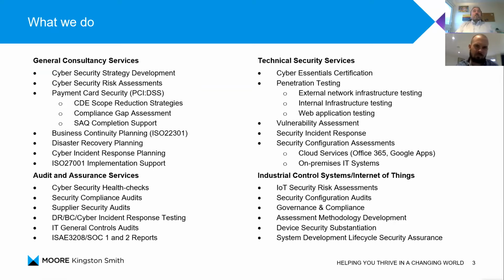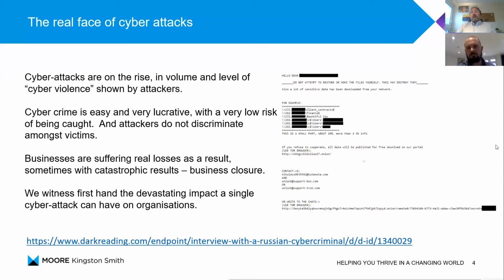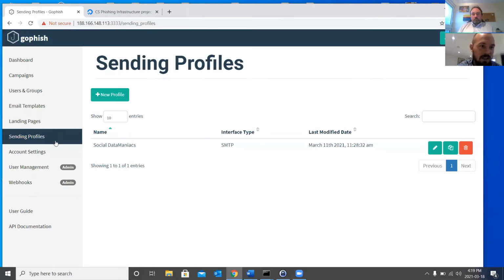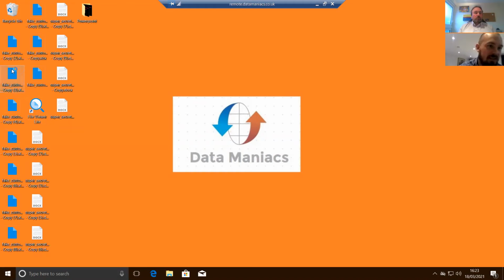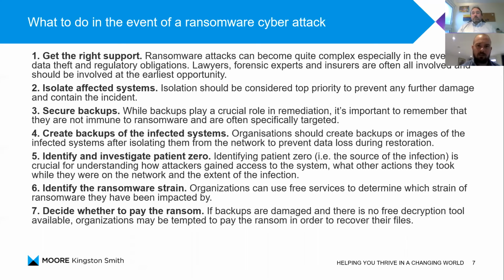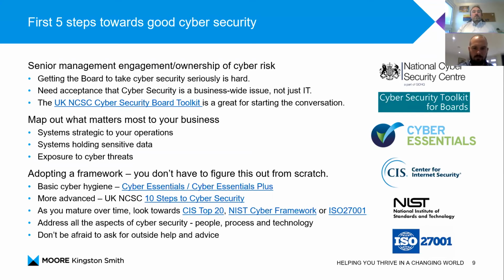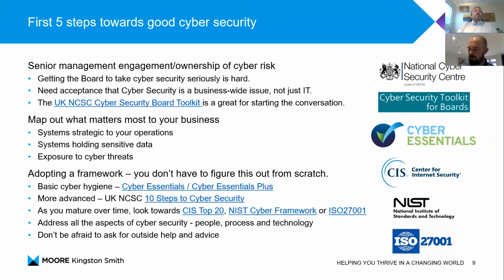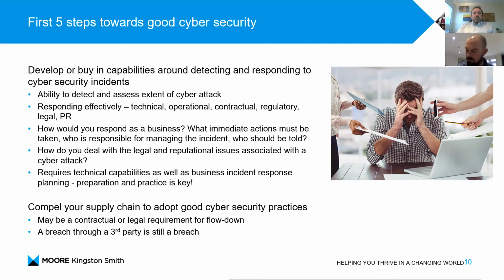Ransomware 2.0 – cyber criminals raise the stakes again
The volume and impact of cyber attacks on UK organisations remain alarmingly high, and in particular, many small and medium-sized companies are still falling victim to ransomware, with disastrous effects on their organisation. For trade associations and membership bodies who hold a vast amount of member data, they have to be particularly vigilant.

With both the ease with which ransomware malware can be ‘rented’ and profit-sharing arrangements between the criminal and the malware authors, ransomware continues to be a very lucrative revenue stream for criminals. Attackers are also employing ‘double-extortion’ techniques by first stealing and then encrypting a victim’s data, and then extorting the victim for a decryption key as well as a guarantee that the stolen data will not be made public. With the threat of major financial penalties under the UK DPA and GDPR, many victims feel they have no choice left but to pay the ransom, as the alternative may be business closure

In this webinar, we will show you, through a live hacking demonstration, some of the most common ways a cyber attacker could infect your organisation with ransomware. We will also talk through what you can do as a business to protect yourselves against this rise in cyber criminality, and to avoid becoming a victim of double-extortion ransomware.